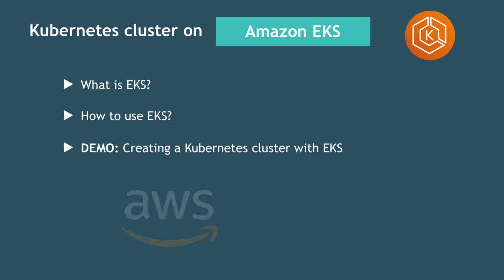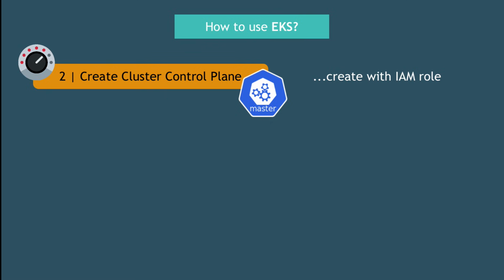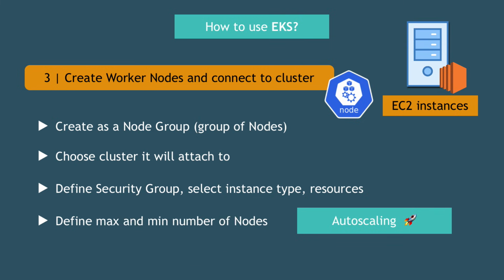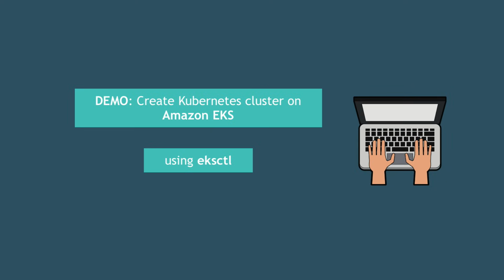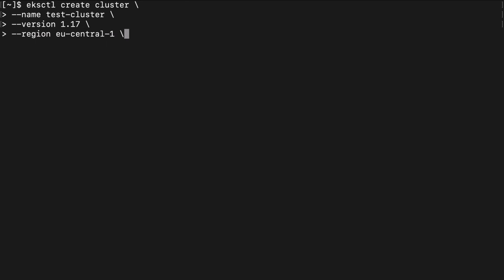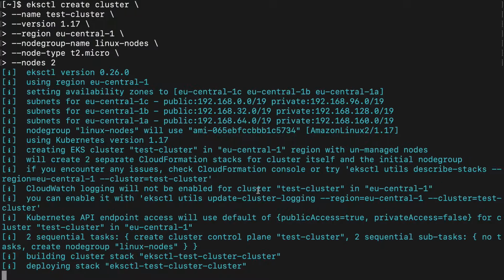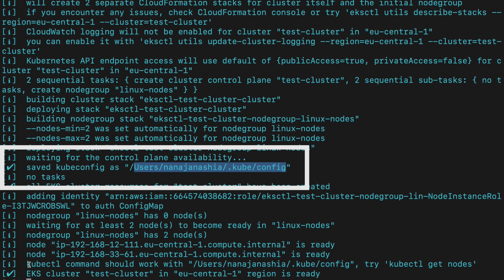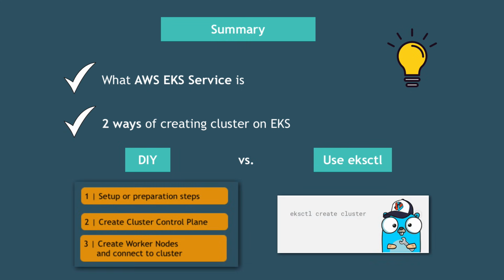AWS EKS - Create Kubernetes cluster on Amazon EKS | the easy way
How to setup a Kubernetes cluster on AWS EKS using eksctl | Amazon EKS explained

In this video I cover Elastic Kubernetes Service or AWS EKS in short. You will learn how to setup your Kubernetes cluster on AWS EKS using eksctl.

► First 30 sign-ups get 3 months free! Sign up and use the in-product chat to say “Nana sent me!” (Offer good till Sep 30th) 🚀

To try Nirmata EKS Manager for free visit the AWS Marketplace Or, find out more at nirmata.com

What is EKS?
AWS EKS is a Managed Kubernetes Service from Amazon, which means AWS manages the Master Nodes for you. All the necessary applications/services are already pre-installed like the container runtime or master processes and in addition it also takes care of scaling and backups. 👍
You only create the Worker Nodes.

How to use EKS?
To create a K8s cluster in EKS you need to do following steps:
1) Setup or preparation steps
 - create AWS account
 - create a VPC - virtual private space
 - create an IAM role with Security Group (or in other words: create AWS user with list of permissions)
2) Create Cluster Control Plane - Master Nodes
 - choose basic information like cluster name and k8s version
 - choose region and VPC for your cluster
 - set security
3) Create Worker Nodes and connect to cluster
The Worker Nodes are some EC2 instances with CPU and storage resources.
 - Create as a Node Group
 - Choose cluster it will attach to
 - Define Security Group, select instance type etc.

With NodeGroup you have autoscaling, which means based on your needs depending on how much load the cluster has new Worker Nodes will automatically added or removed in the cluster.

 - For that you need to define max and minimum number of Nodes.

Complex, but powerful and popular
You're right, that's a lot of effort for just creating a simple Kubernetes cluster. Compared to other managed Kubernetes services, like DigitalOcean or Linode it's more complex.

So, how to do it, when you just want to create a cluster and start deploying your containers inside as fast as possible.

Instead of doing all those steps manually, there is a faster and more efficient way.

eksctl to the rescue
eksctl is a simple CLI tool for creating clusters on EKS. With just one command you create a cluster in minutes.
I'm a huge fan of understanding the concepts of how a technology works, but if there are tools that make working with this technology much easier then I like to use them. Usually those tools are built by community, which specialized in this technology. So it makes sense to use this knowledge.

So in the demo we will create the Kubernetes cluster using eksctl.

0:00 - Intro
0:36 - What is EKS?
1:20 - How to use EKS? 3 steps
4:46 - eksctl
7:22 - Demo: Create K8s cluster on AWS EKS using eksctl
15:04 - Demo: Delete K8s cluster and all its resources
16:02 - Recap

▬▬▬▬▬▬ Useful Links 🔗 ▬▬▬▬▬▬
Configure AWS credentials: